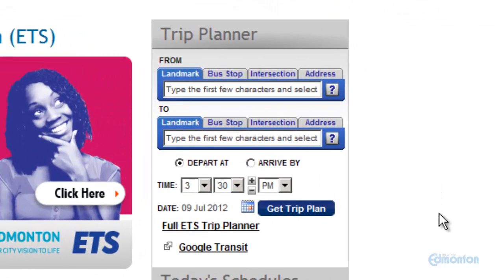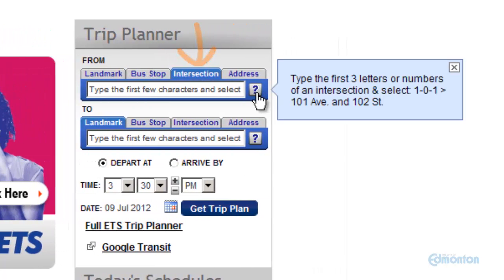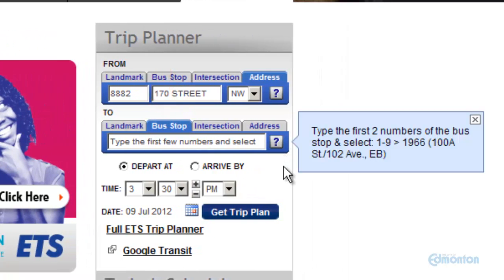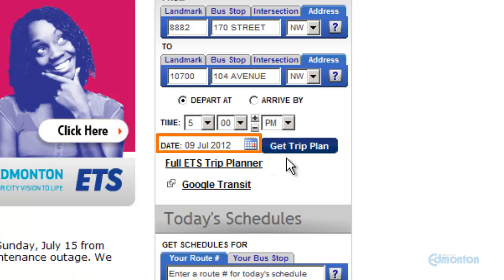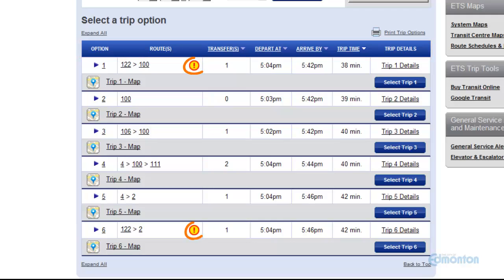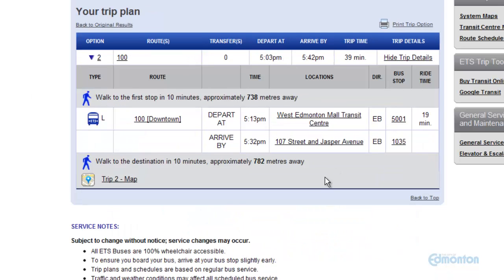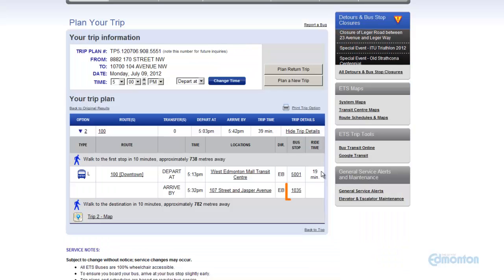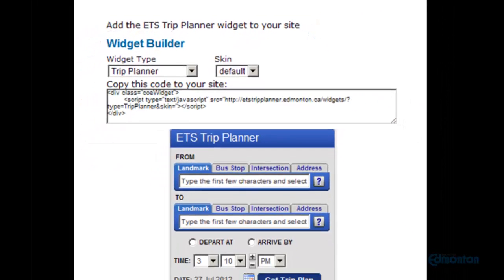The Every Day Way to use the ETS Trip Planner Widget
A short tutorial on using the ETS Trip Planner Widget.